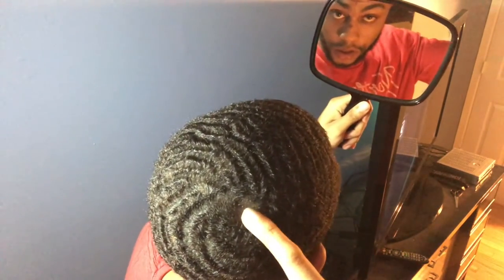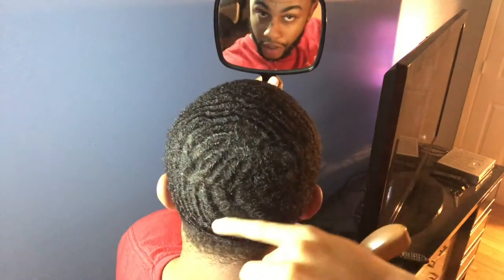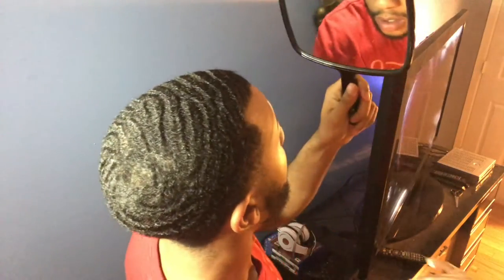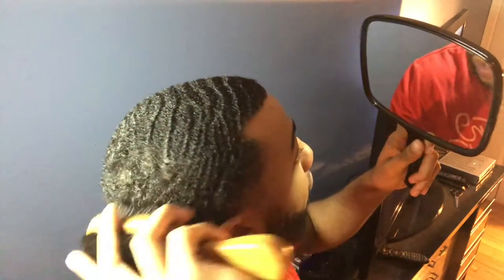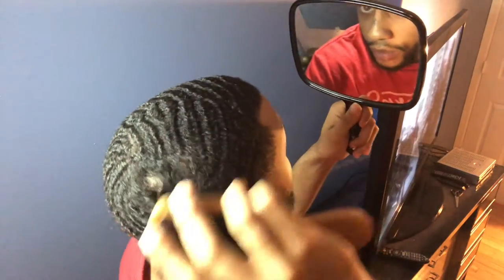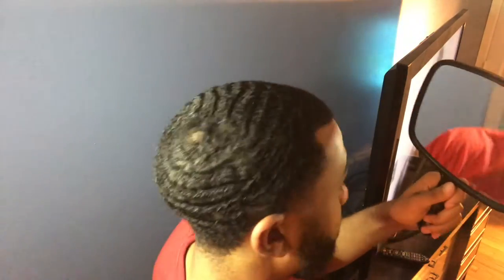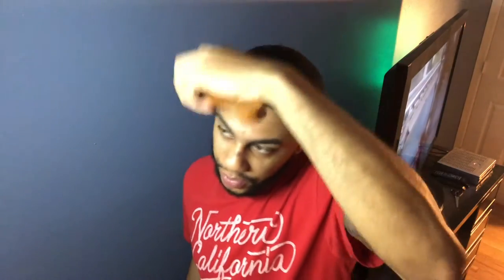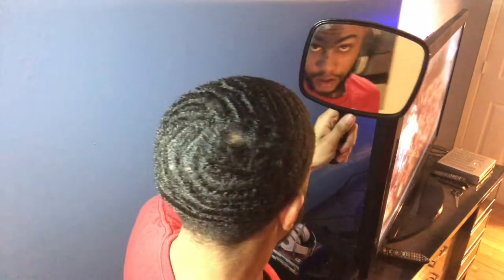HOW TO PERFECT THE CROWN OF YOUR 360 WAVES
Today I decided to show you guys how I deal with doing crown work while wolfing. BIG tips on how to close your crown over time and make that forward progress.

PSN: Bigtw1s

*I do not take my ownership of music displayed in this video. Ownership belongs to the respected owner(s).